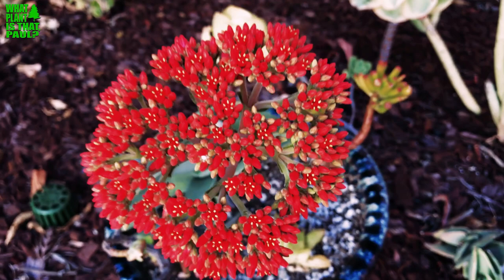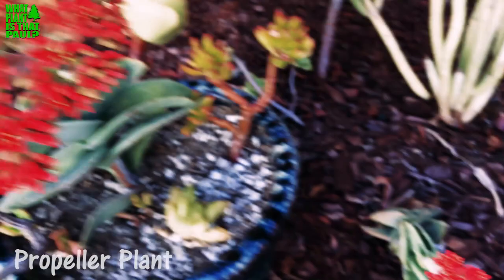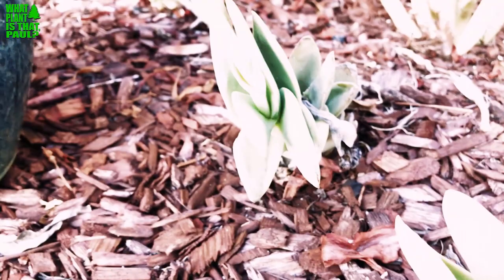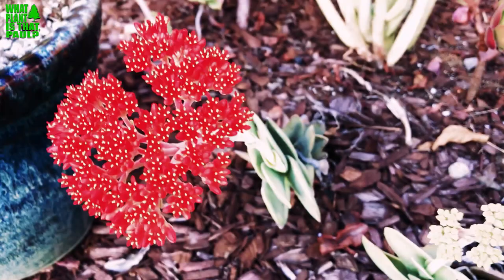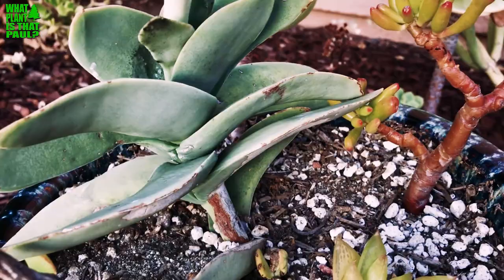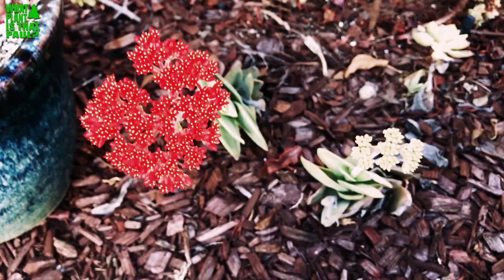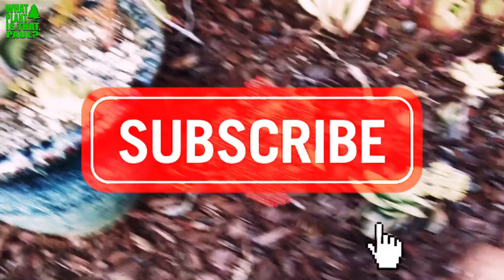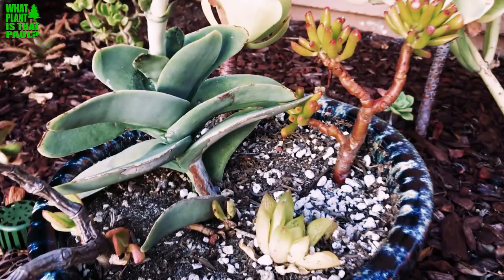The Scarlet Paintbrush (Propeller Plant or Airplane Plant)